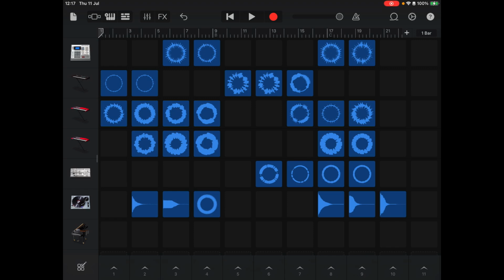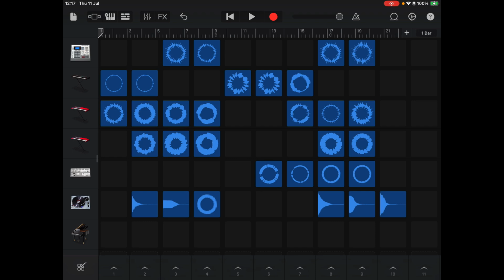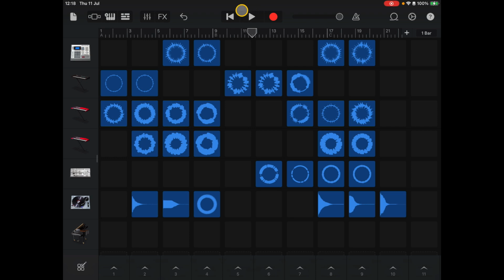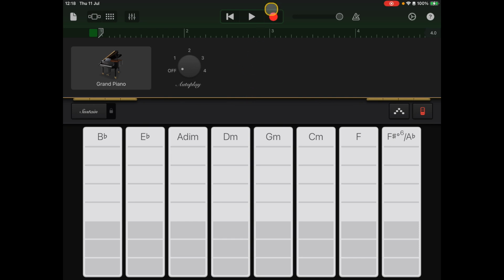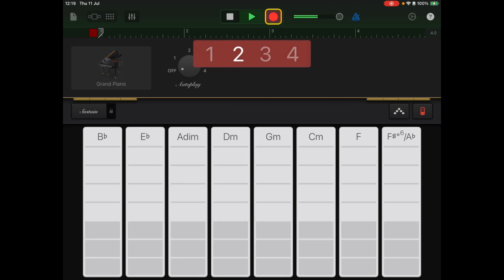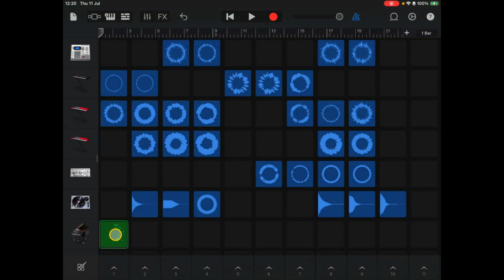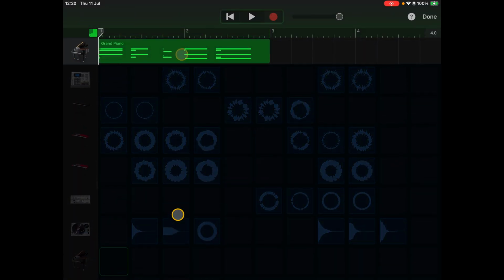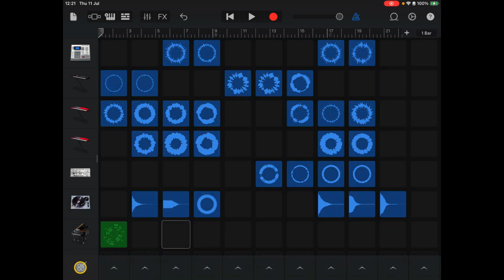Record to a Live Loops Cell | Garageband for iPad Educators' Guide [VIDEO 43] | EUAN SMITH MUSIC